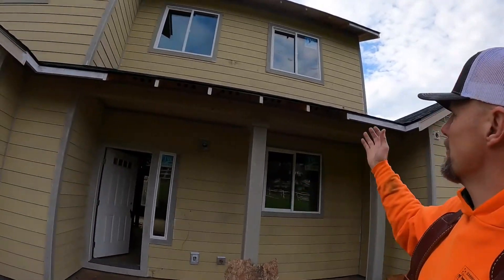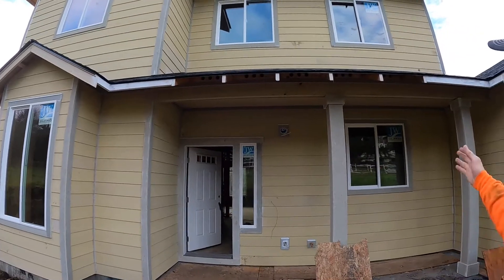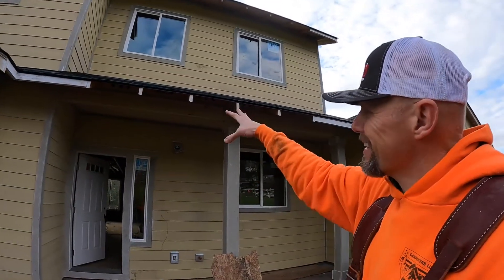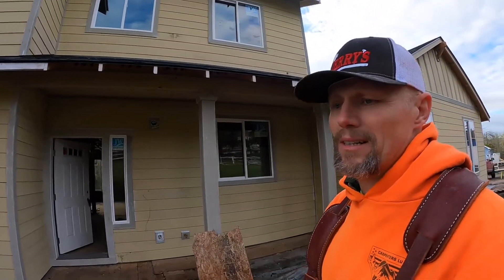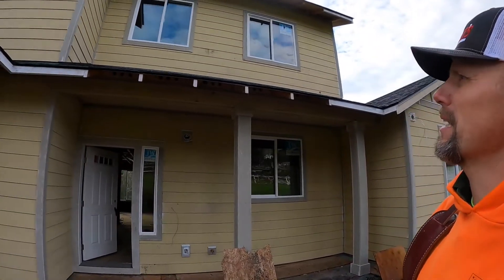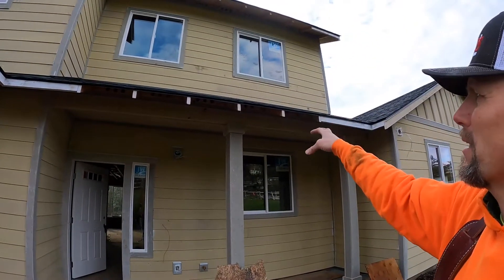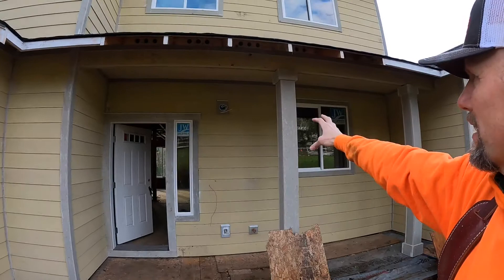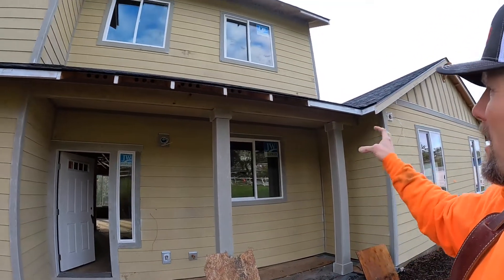Home Build EP 63 Lessons Learned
Lessons learned for the first half of building a home. Such as correct conductors for 240V car chargers, missed building wrap, air sealing in framing, outside outlet trim for water proofing, checking framing and window rough openings, and home designs.